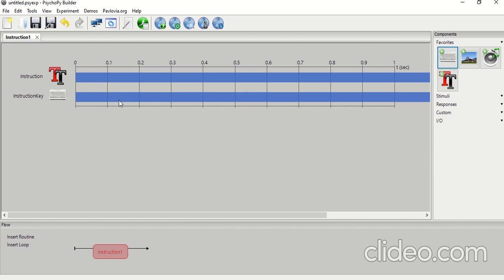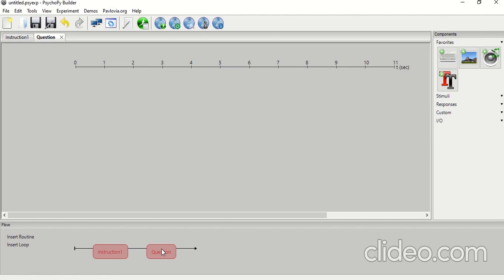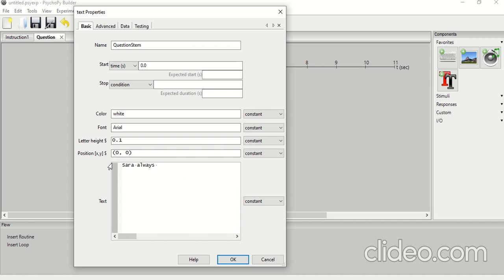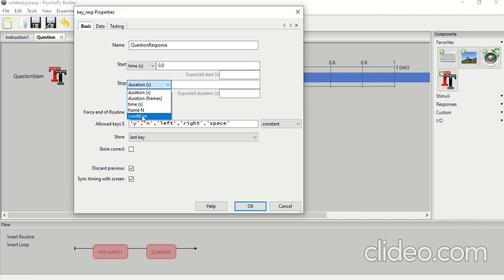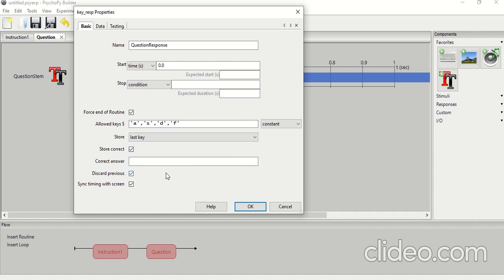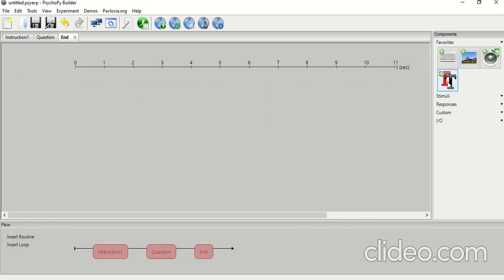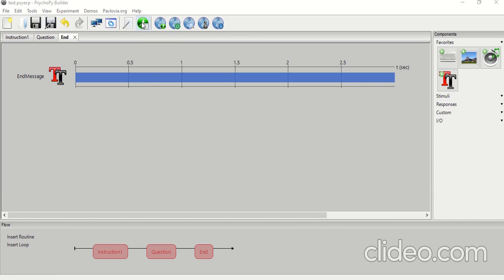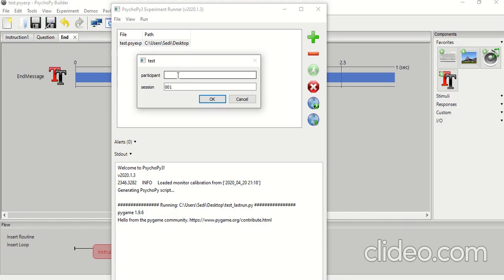Introduction to PsychoPy (Part2)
Psychopy is a Python-based platform for collecting behavioural data commonly used in linguistics. In this set of linguistics tutorials, I am planning to discuss how Psychopy works and how to build experiments in Psychopy. Also, due to the pandemic, the need for collecting online data without requiring participants to attend the lab session has increases. For this reason, I am including some tutorials on Pavlovia platform which helps you to collect data online.